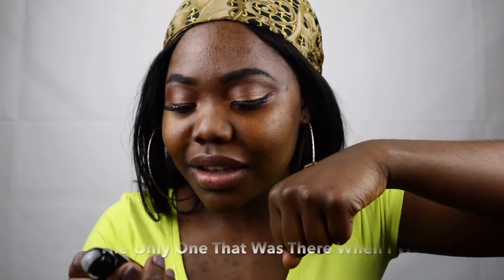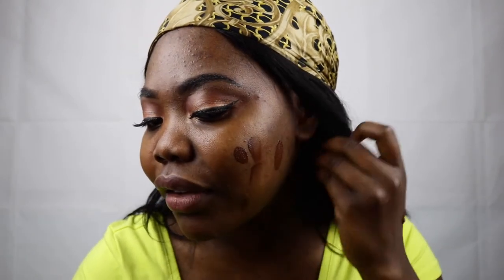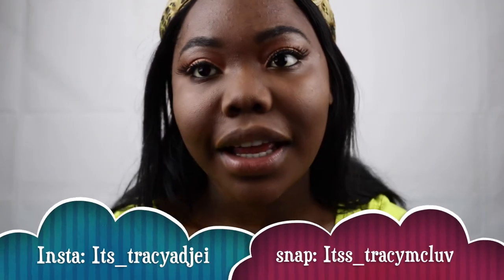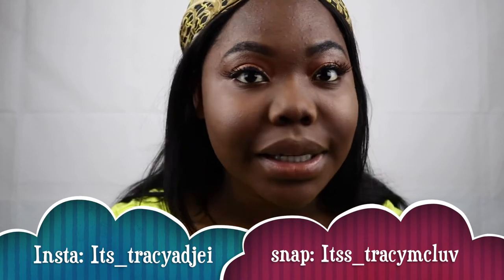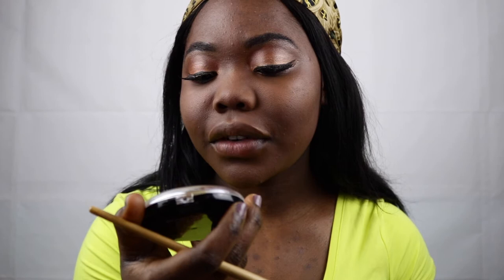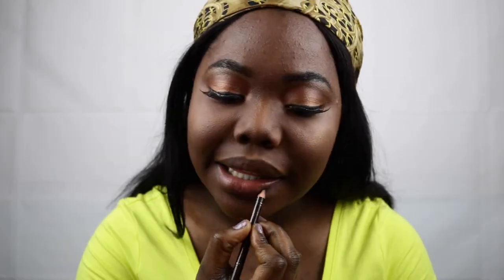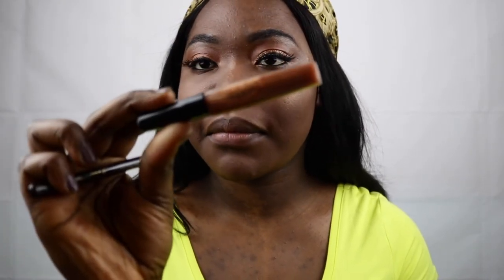TESTING PRIMARK MAKEUP! I'M ACTUALLY SHOOOOK! (SUPER AFFORDABLE)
Love,
Tracy xoxo